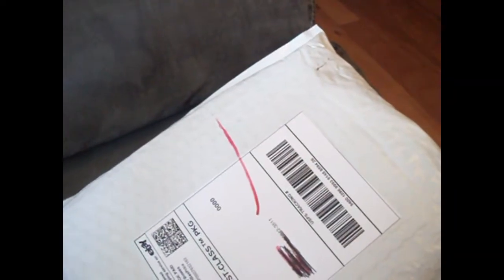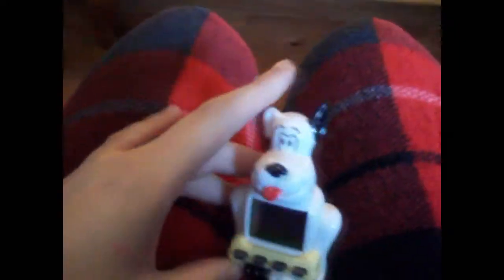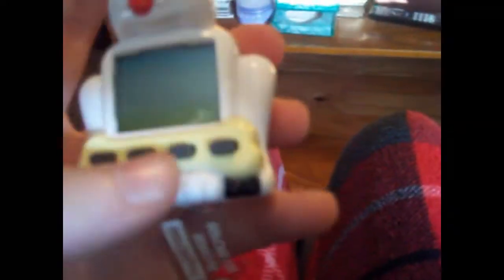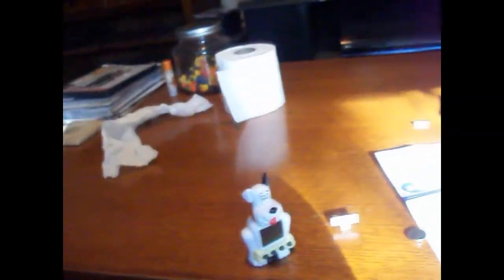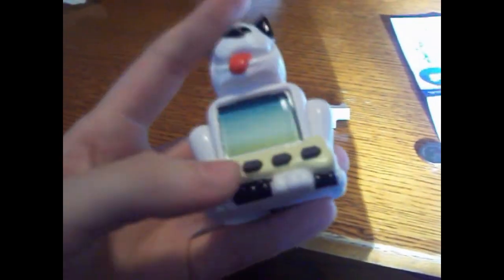Unboxing Pocket Puppy Virtual Pet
Enjoy! :P